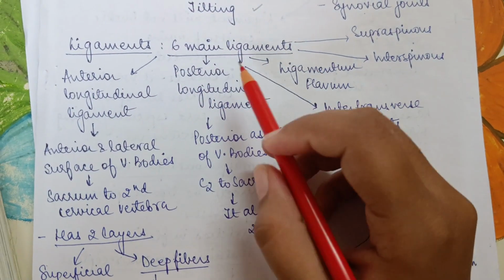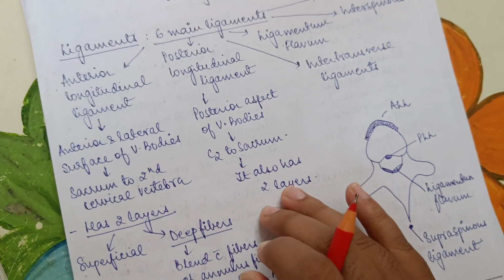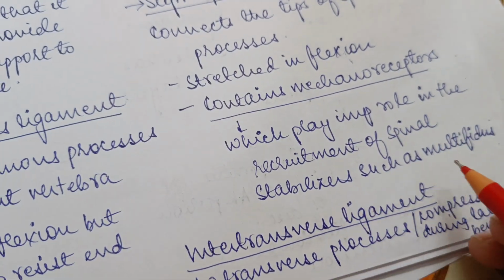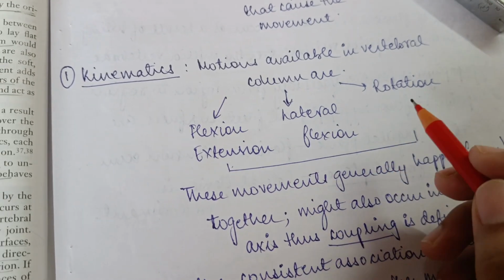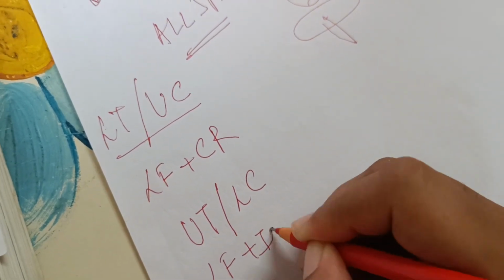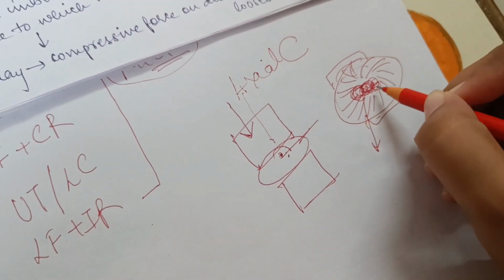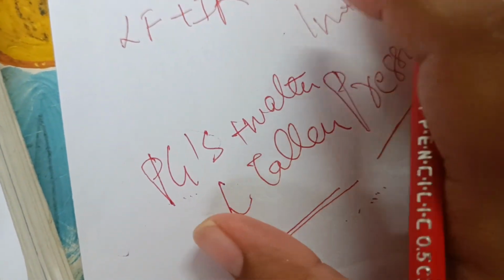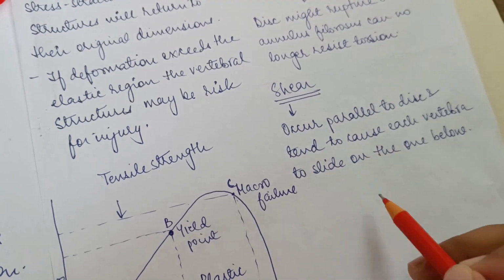Part 2- Biomechanics of vertebral column|Kinetics and Kinematics of Spine.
Above video is for easy understanding purpose. Reference book should be referred for detail.